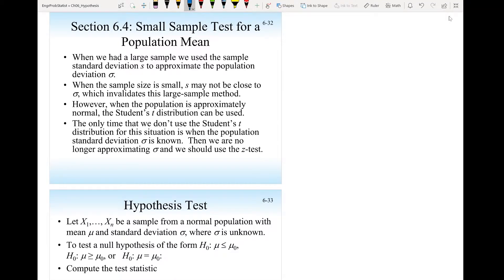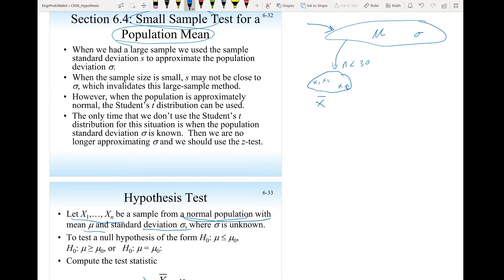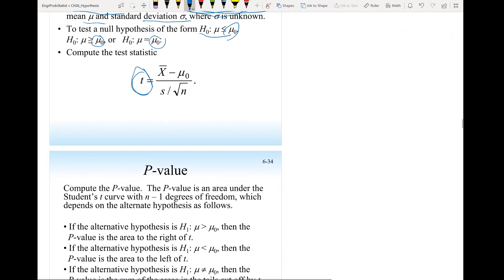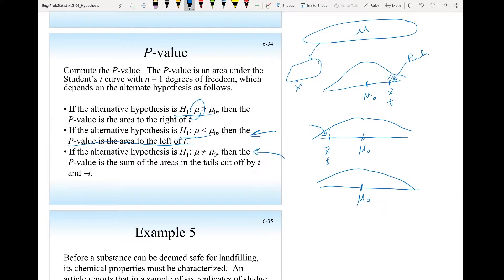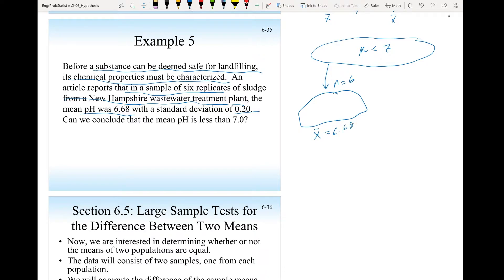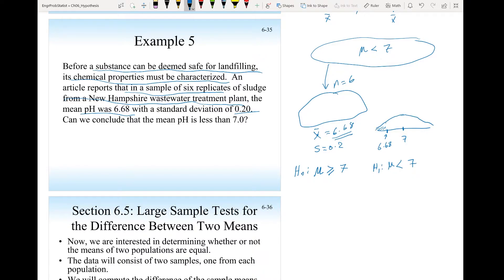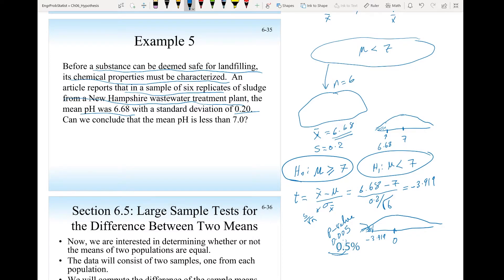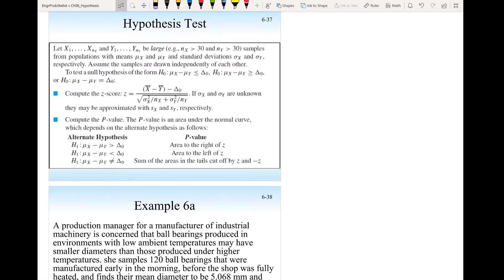Ch6 Tests for a Population Mean with small sample and the Difference Between Two Means Video 3 of 7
This video explains the hypothesis test for a population mean from a small sample. It also explains the hypothesis test for the difference between two means of two populations from large samples. It explains how to set the null hypothesis and calculate the p-value so you can reject the null hypothesis or not. Several practical examples are solved to demonstrate the concepts.